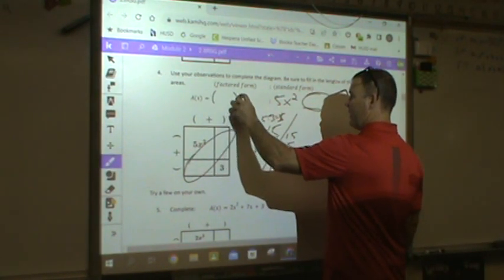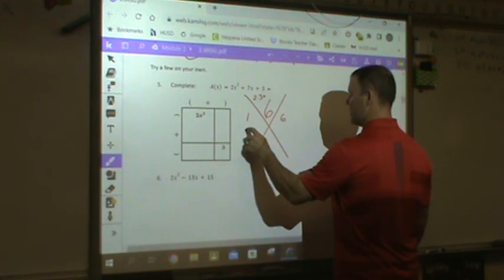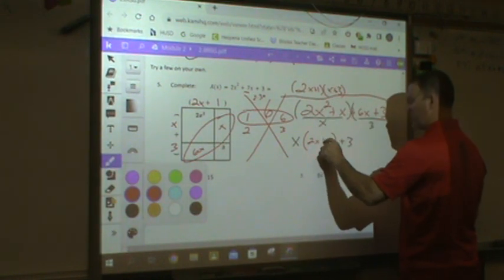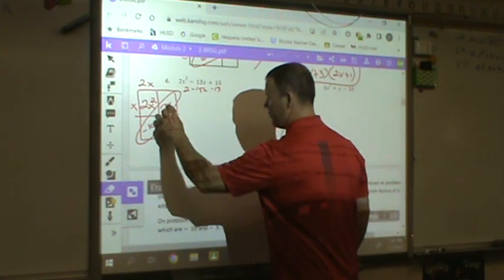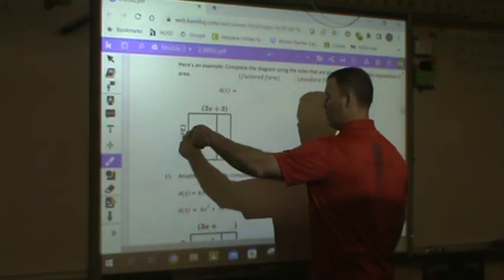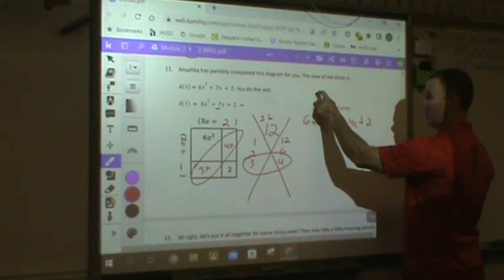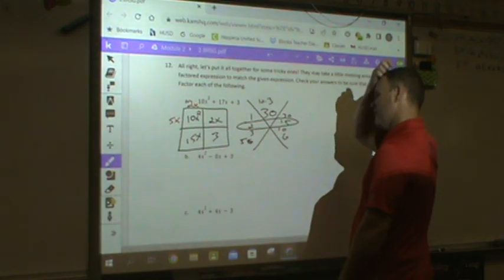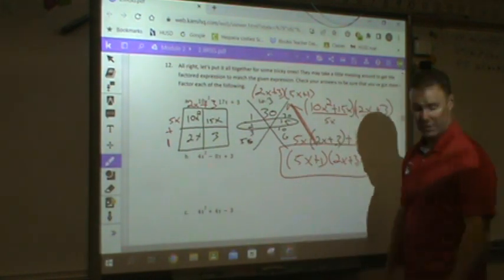M2 2.8 TASK Part B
This video covers the 2.8 TASK in where we learn how to factor a quadratic function by using the box method as well as factor by grouping.